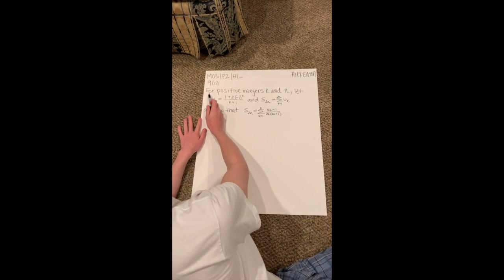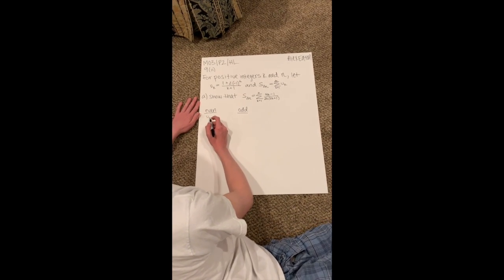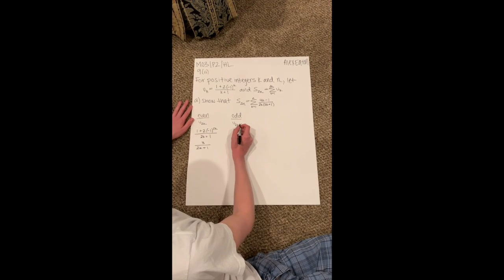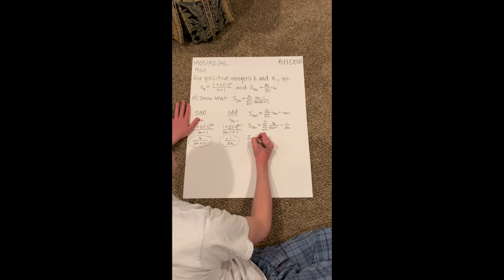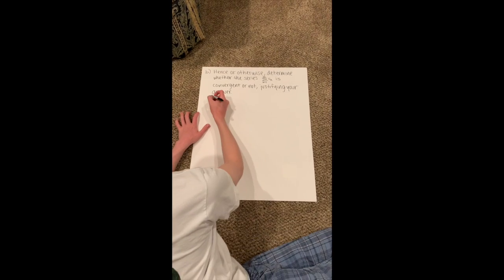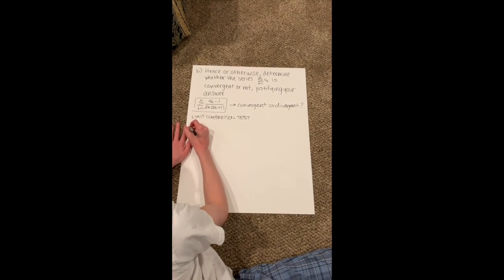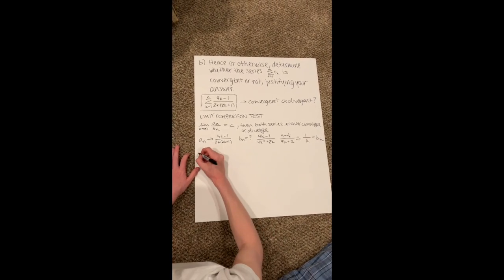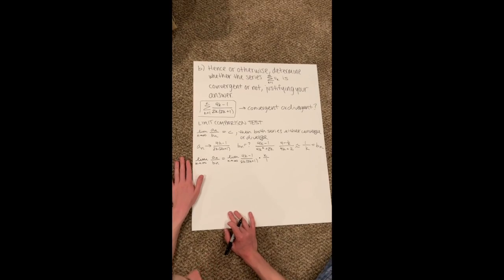M03 Paper 2 #9 IB HL Math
worked solution to M03/P2/HL #9 part ii.